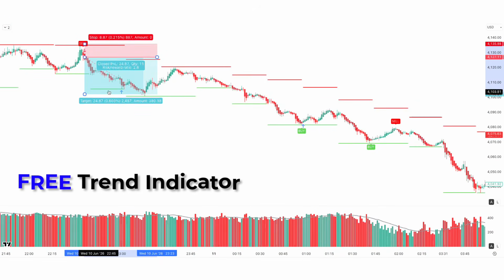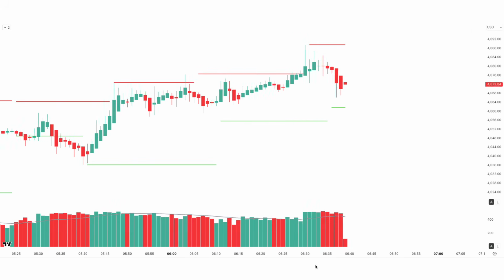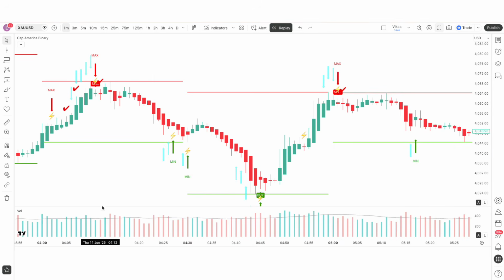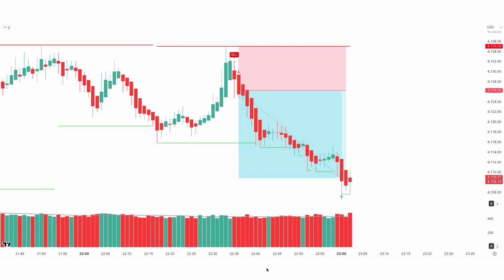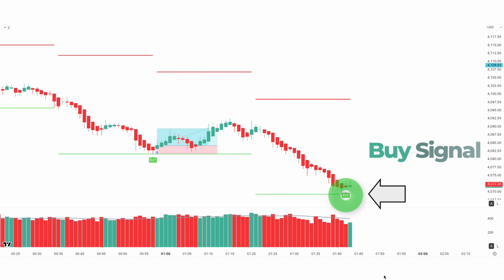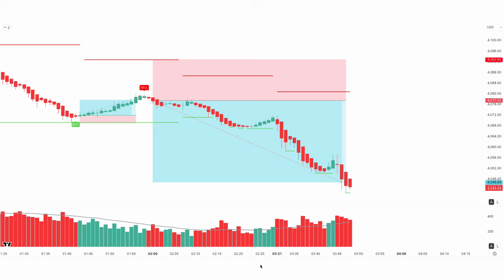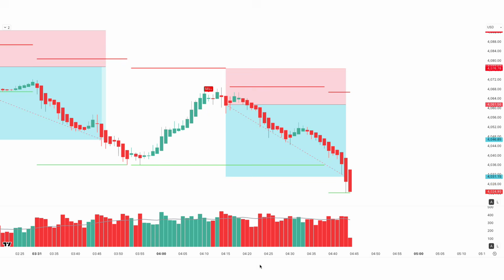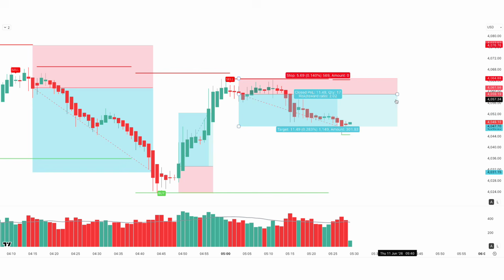Best FREE Trend Indicator With Historical Risk-Reward Backtesting!